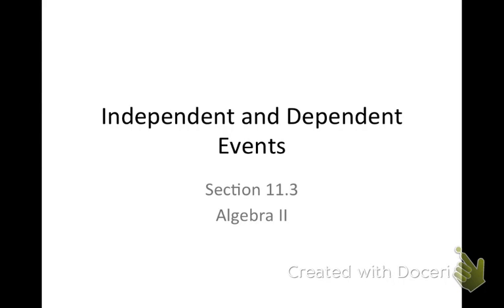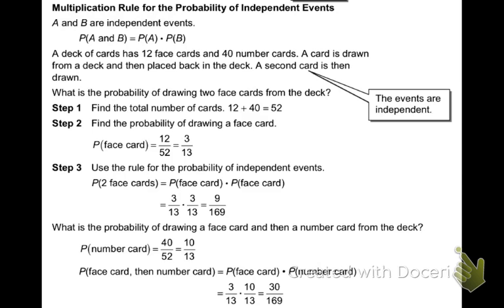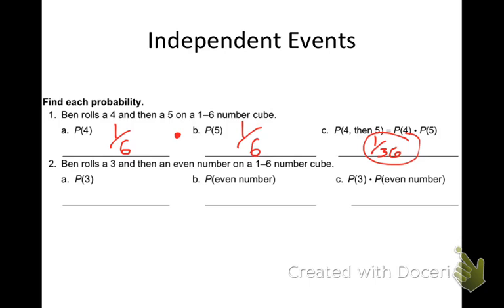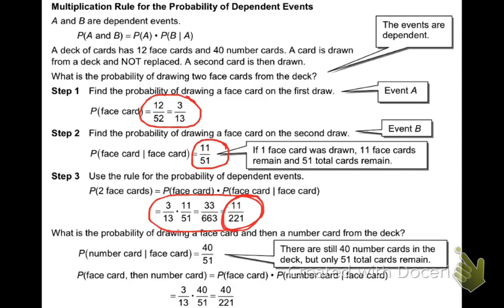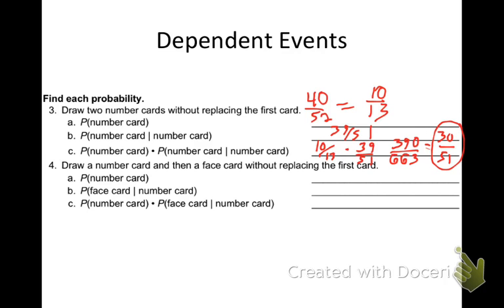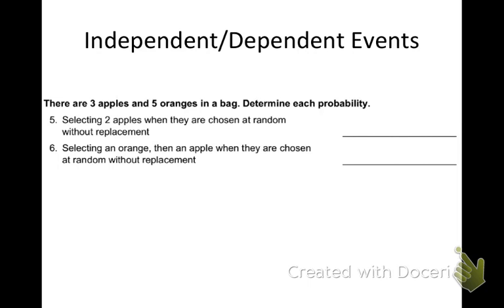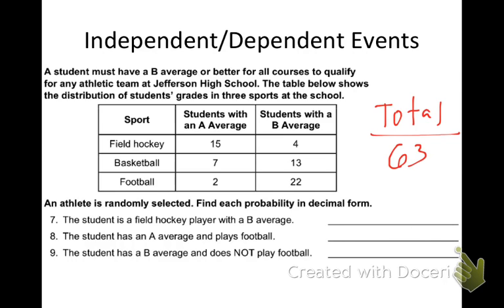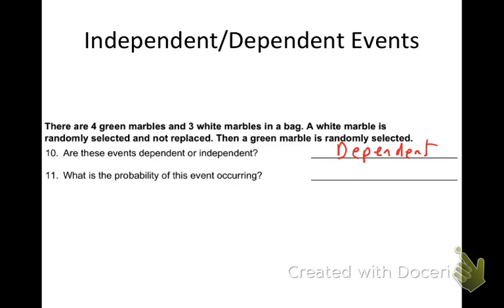Section 11.3 (Independent and Dependent Events)